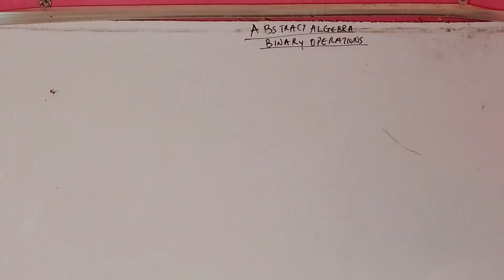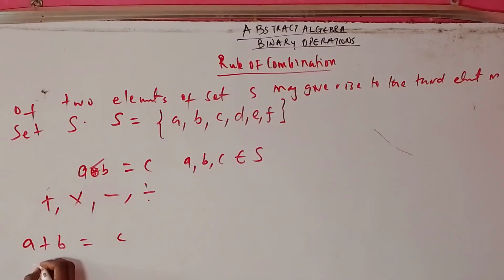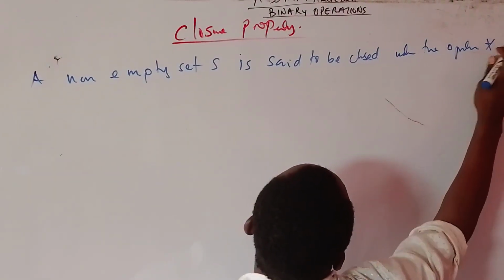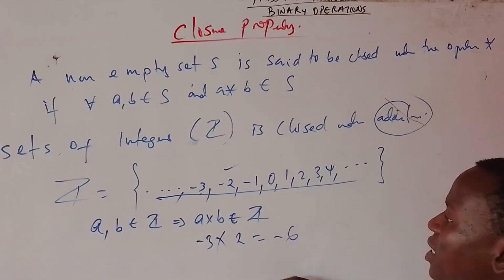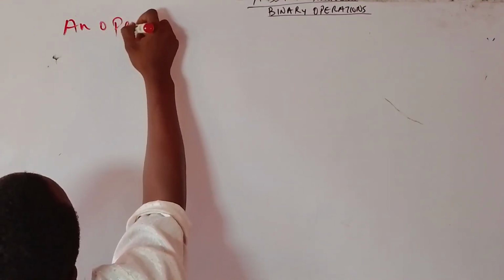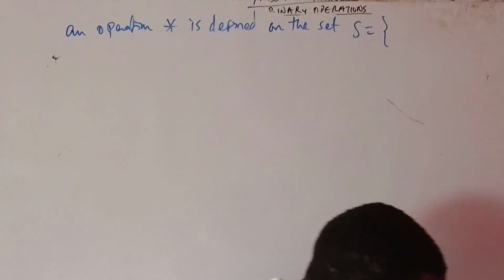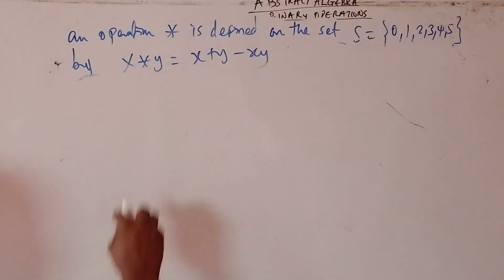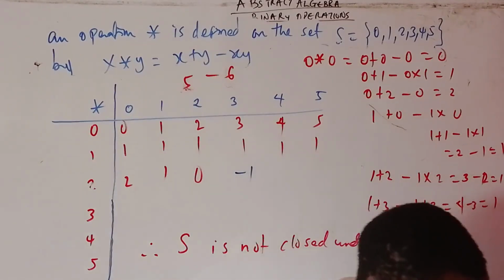Abstract algebra (BINARY OPERATIONS)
BINARY OPERATIONS EXPLAINED.